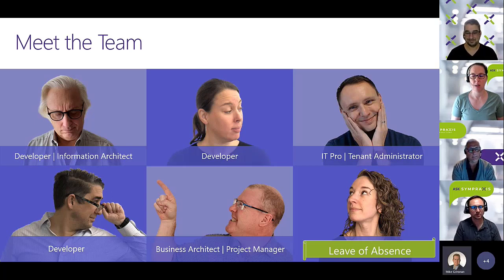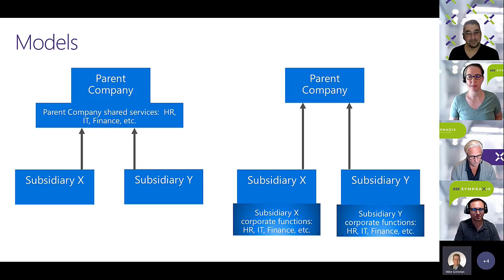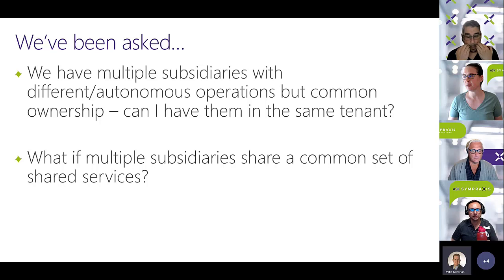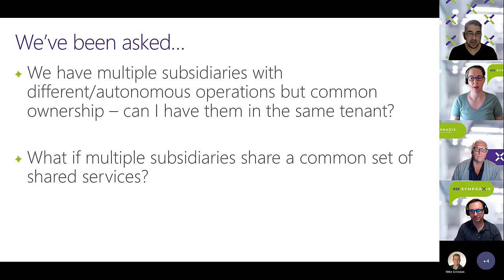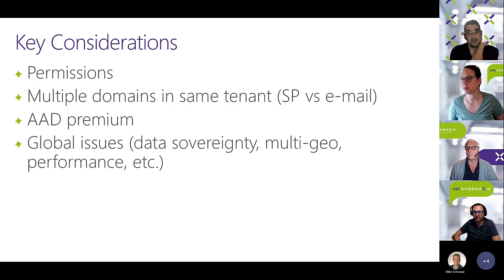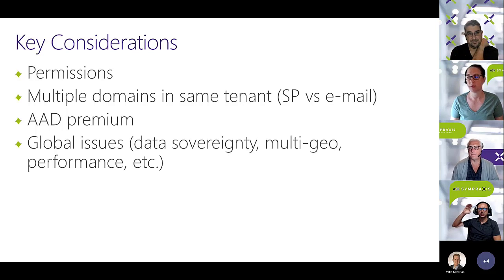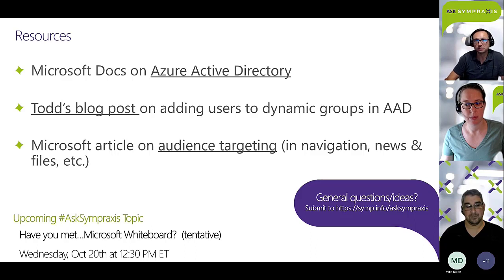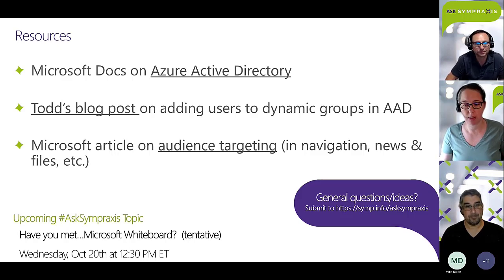Considerations for hosting multiple subsidiaries or business units in Microsoft 365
In this session we talked about how organizational complexity and Microsoft 365. At some point, managing all the different subsidiaries or business units in Microsoft 365 becomes difficult. We talked about our approaches to make all this work.

Timeline:
0:00 Hosting Multiple Subsidiaries or Business Units in Microsoft 365
1:36 Models
2:45 We’ve been asked…
9:20 Key Considerations
28:00 Resources